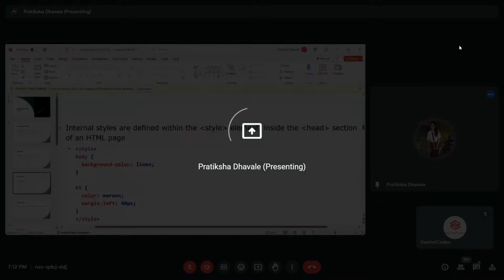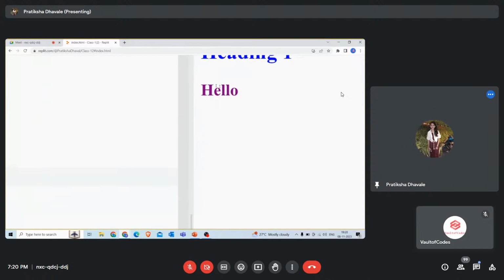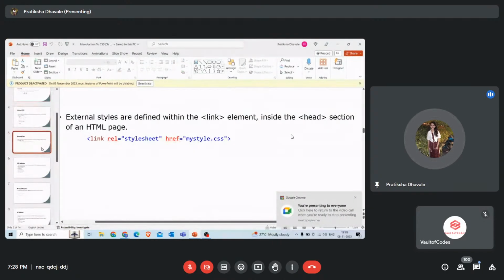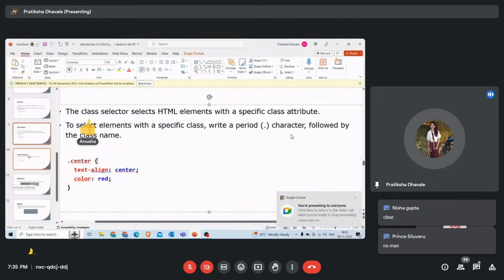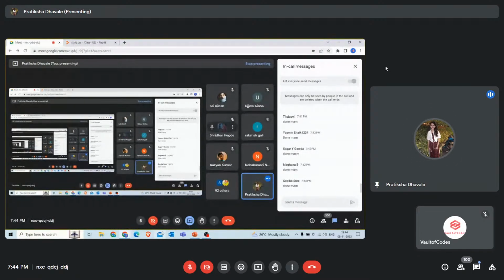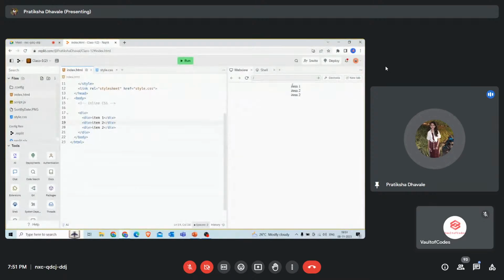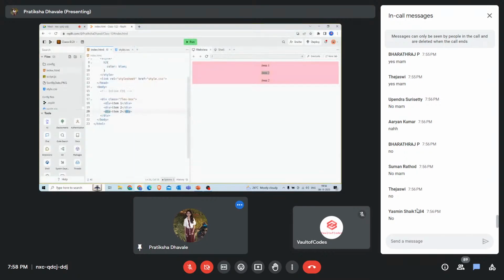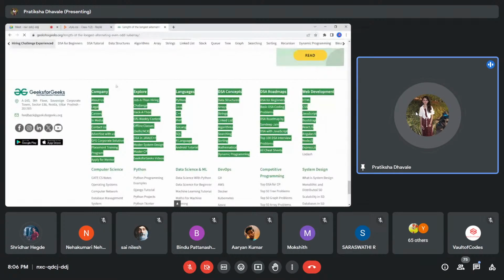VaultofCodes Web Development 2nd Class